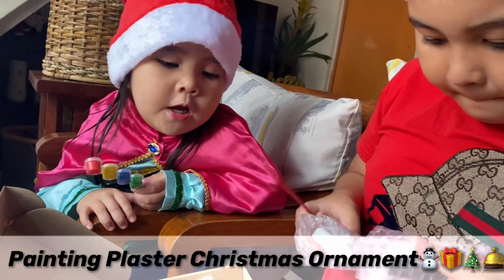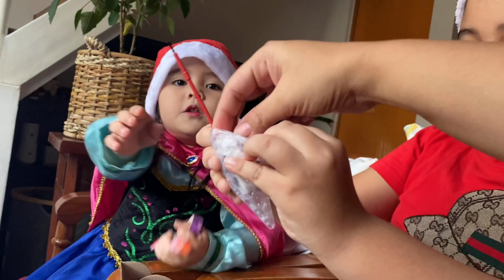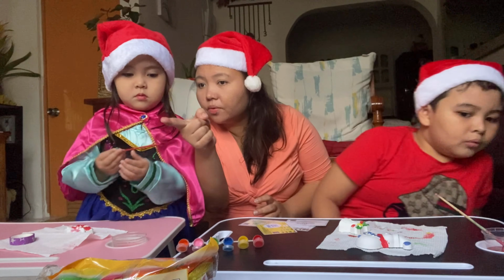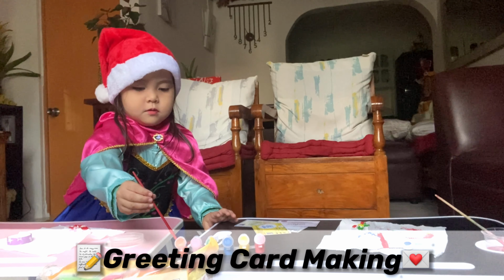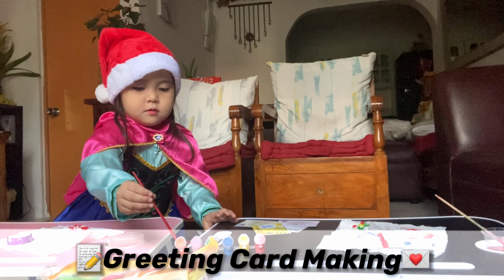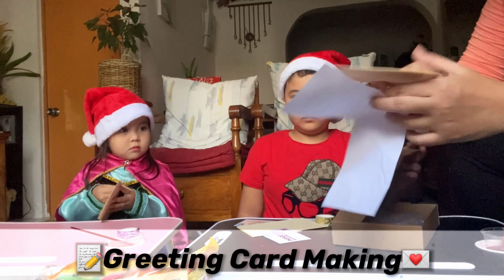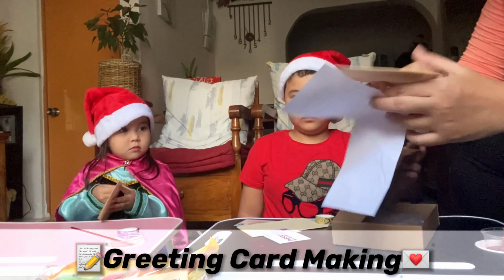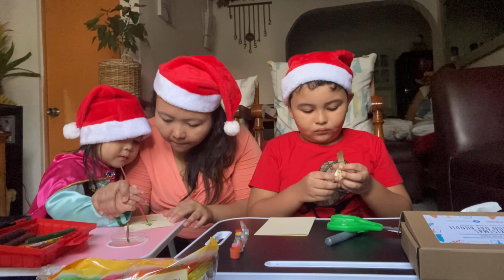Online Christmas Family Fun Day